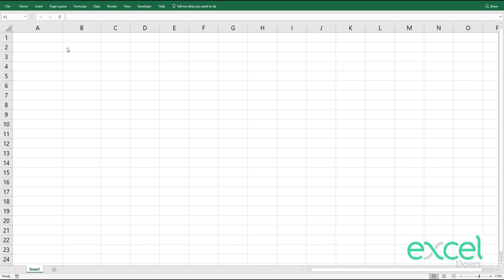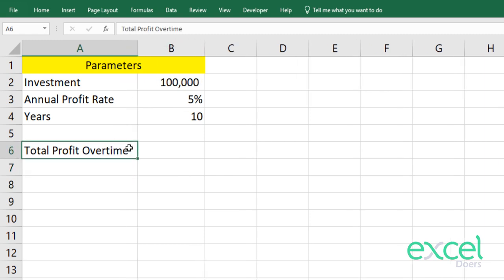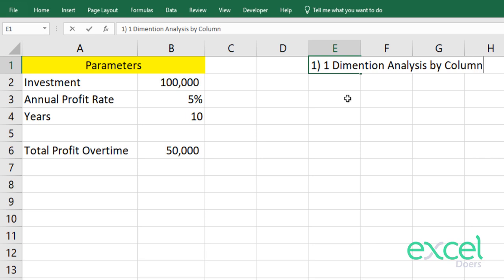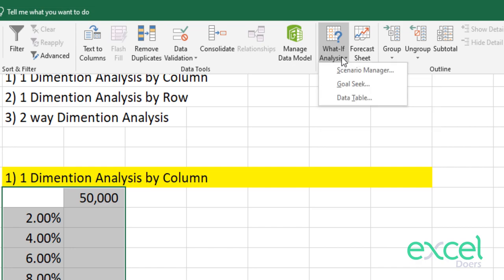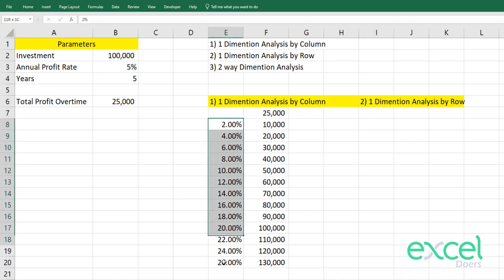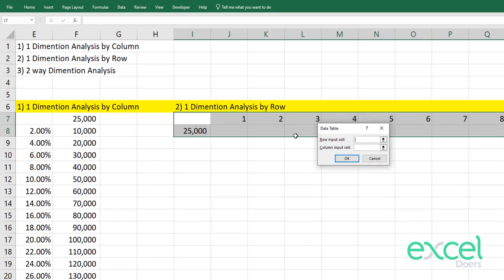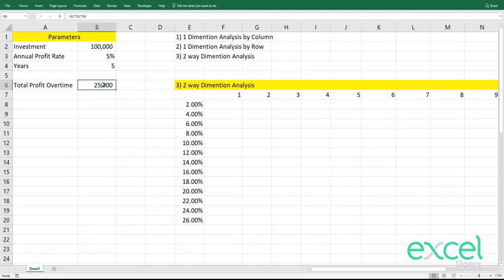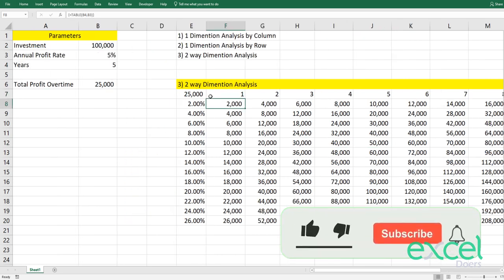What is excel data analysis. How to calculate profit sensitivity analysis. Excel Tutorial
In this video you will learn the following:
1) What is What-if Analysis in Excel?
2) How to use What-if Analysis in Excel?
3) What is 1 way dimension analysis in Excel?
4) What is 2 way Dimension analysis in Microsoft Excel?
5) How to do profit calculation in Excel?
6) What is Data Table What-If Analysis

This Video is essential to watch for every person including students, officers and business person.

To get this file.

What-if Analysis in Excel
Scenario Manager in Excel
Goal Seek in Excel
Data Table in Excel
Data Analysis in Excel
Profit Optimization in Excel
Optimization in Excel
How to use Goal Seek in Excel
Goal Seek with Example in Excel
Scenario Manager with Example in Excel
Data Table with example in Excel
What if Analysis tutorial in Excel

A "What-If Analysis" in Excel is a powerful tool that allows you to analyze the potential outcomes of different scenarios. In this video, we will be demonstrating how to use the "What-If Analysis" feature in Excel to make better-informed decisions.

First, we will go over the different types of "What-If Analysis" available in Excel, such as Goal Seek and Scenario Manager. We will then show you how to set up a scenario and how to use Goal Seek to find the input value that will give you a desired result.

Next, we will demonstrate how to use Scenario Manager to create, manage, and compare multiple scenarios. We will show you how to create a summary report that shows the results of all the scenarios in one place.

Finally, we will be discussing how to use the Data Tables feature, which allows you to see the results of a formula for different input values. We will be showing you how to create one-variable and two-variable data tables, which are useful for analyzing different scenarios.

Overall, this video will be a comprehensive guide on how to use Excel's "What-If Analysis" features to make better-informed decisions. By the end of the video, you will have a better understanding of how to use Goal Seek, Scenario Manager, and Data Tables, and you will be able to apply them to your own data in Excel.